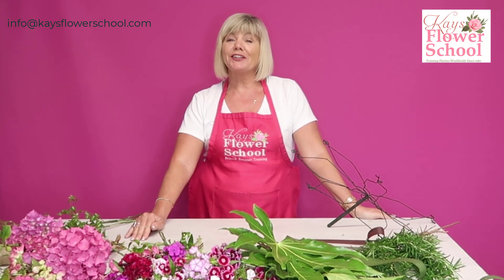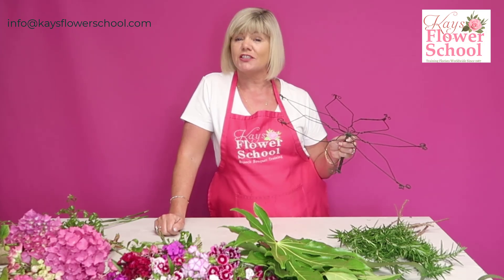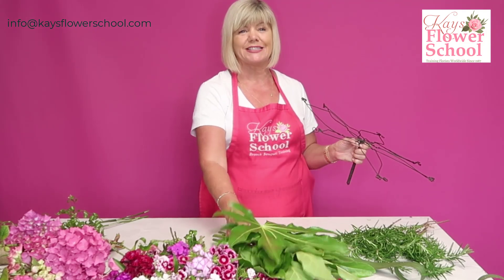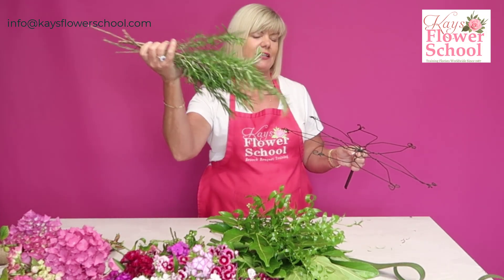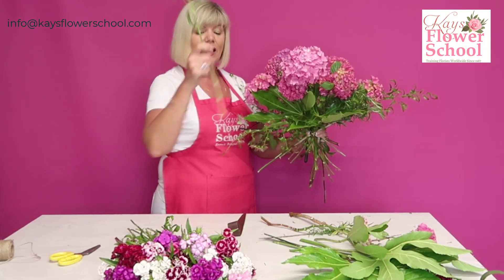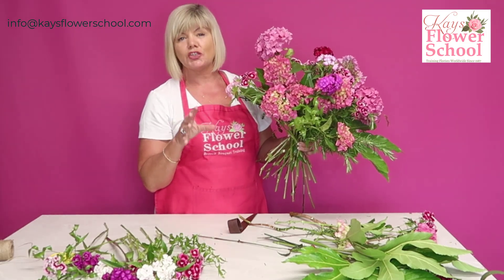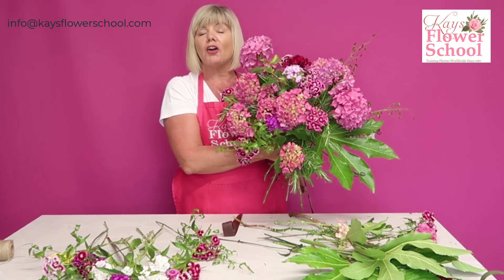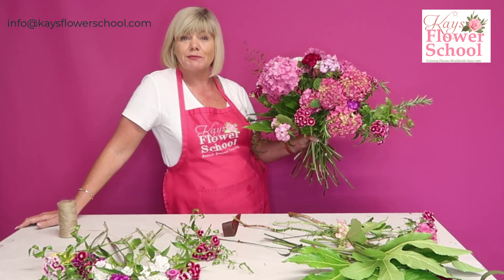How to make a Hydrangea Bouquets using Armatures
Janette demonstrates how to create a Hydrangea Bouquet in a wire Armature - Using garden hydrangea, Janette gives you all the tips and tricks of conditioning hydrangea and using them in your designs

Do you want to take your love of flowers a step further, we have another free flower tutorial here for you to sign into

Free Flower Conditioning Program teaches you how to maintain and keep your cut flowers looking their best for longer - Free Online Flower Conditioning Program

Beginners Floristry Program to start you on your flowery journey to a career as a floral designer - Online Professional Floristry Courses for beginners

Depending on the country you live in you may be eligible for funding towards training here at Kays Flower School - Funding Available for Training as a Florist

If you live outside Ireland you can still train with Kays Flower School, see how it works here - Overseas Floristry Student Information

See what our past students have to say about training as a florist at Kays Flower School